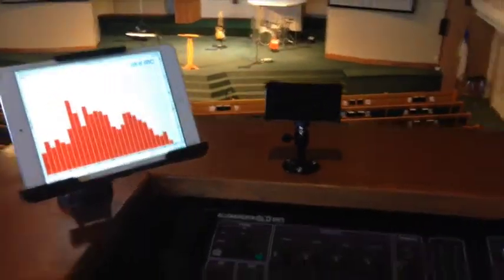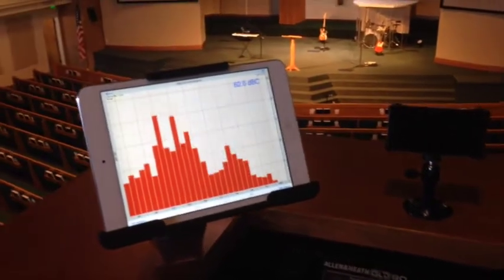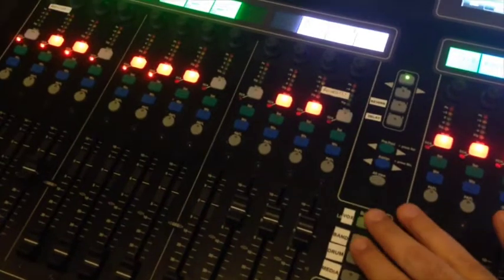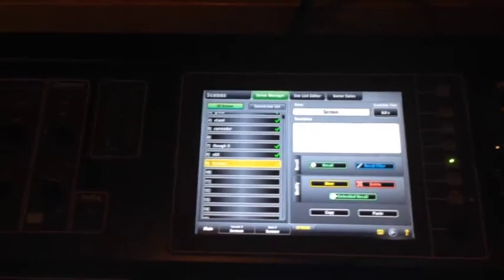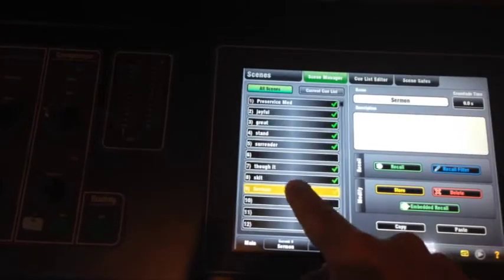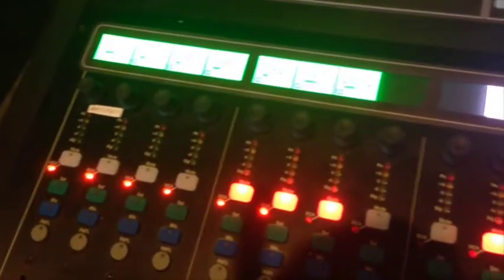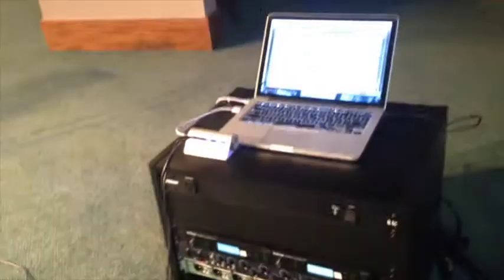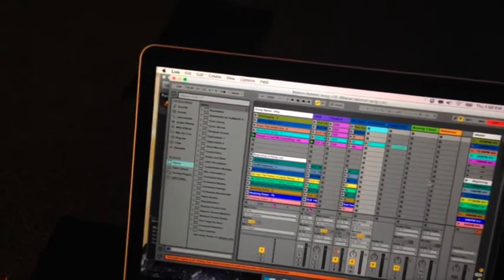Cypress Tech / Sound Set Up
A brief run through of our tech / sound set up at Cypress Church, post AVL renovation in 2013.